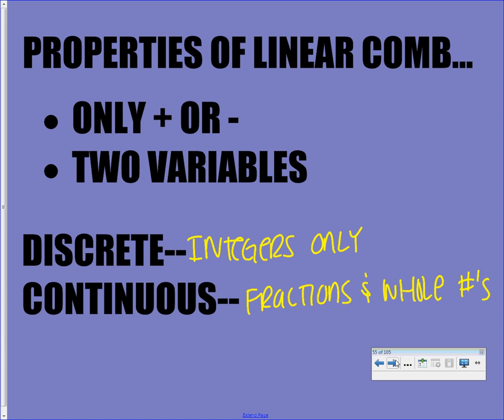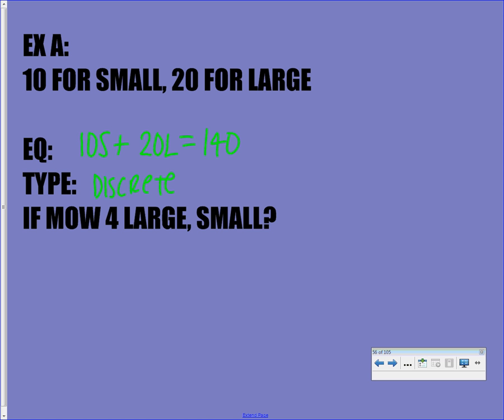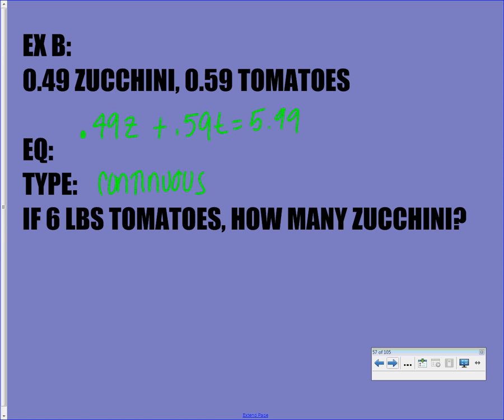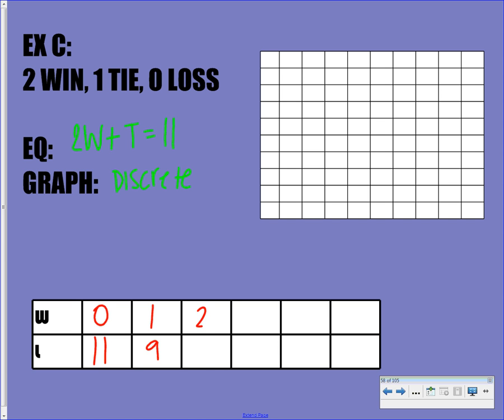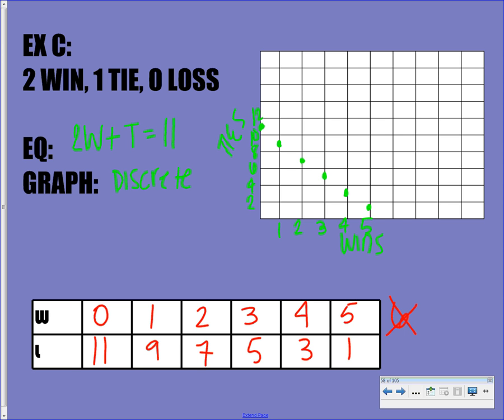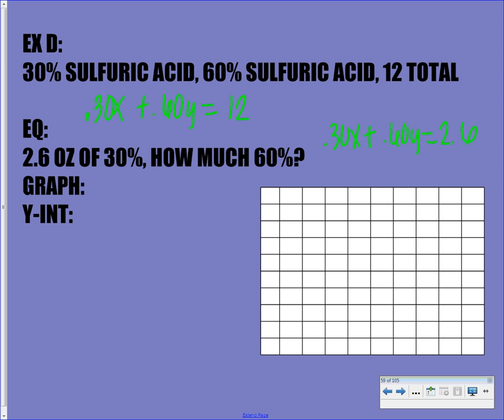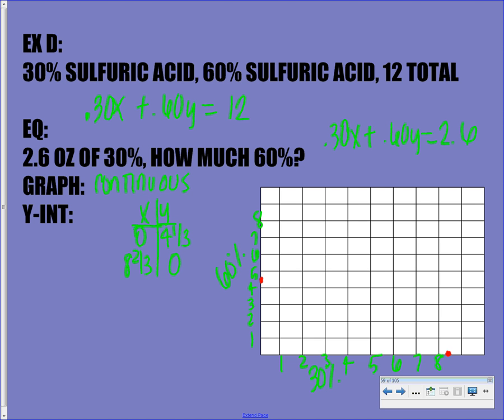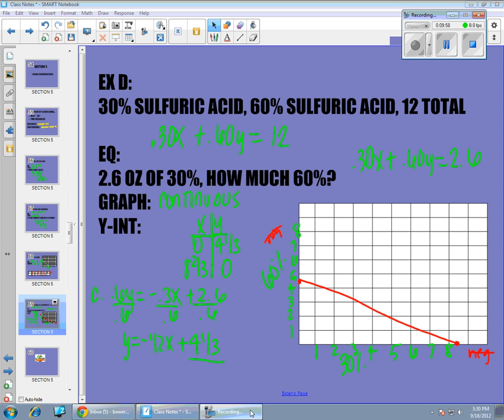Chapter 3, Section 5